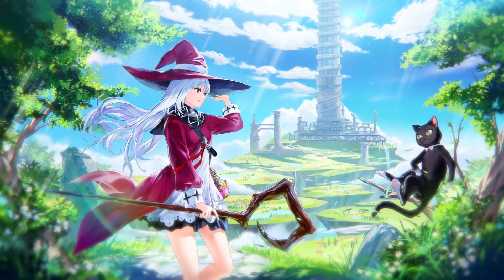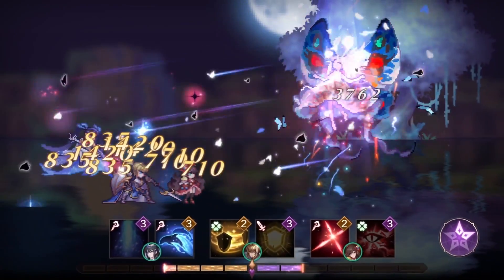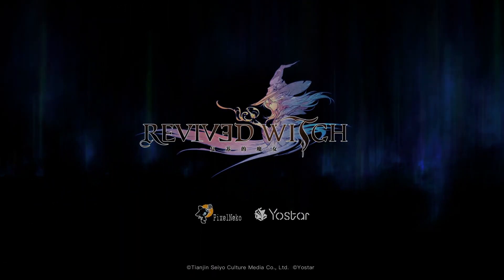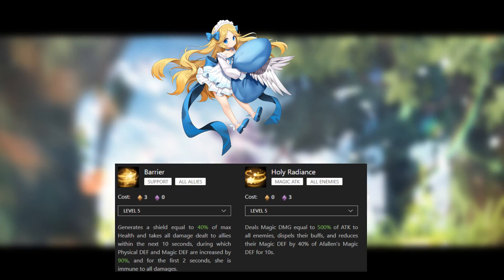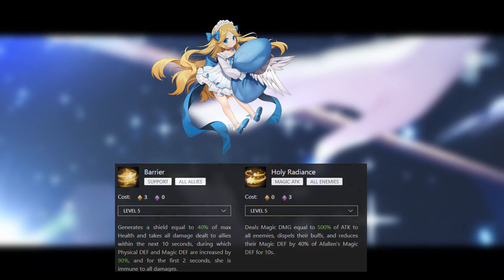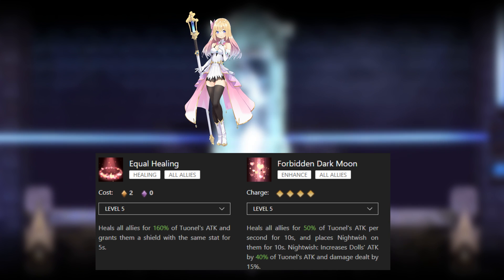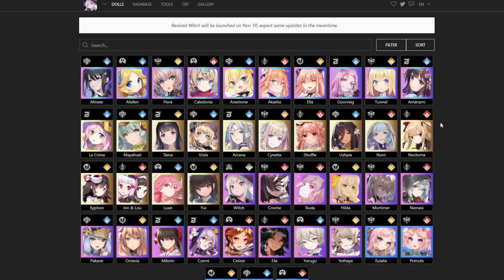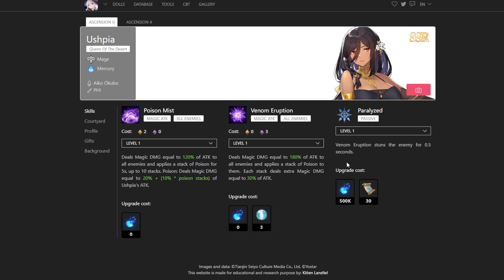Who To Reroll For? | Revived Witch Beginner's Guide| Global Reroll Tier List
Who to Reroll for in Revived Witch?

revived witch
revived witch yostar
revived witch beginner guide
revived witch reroll guide